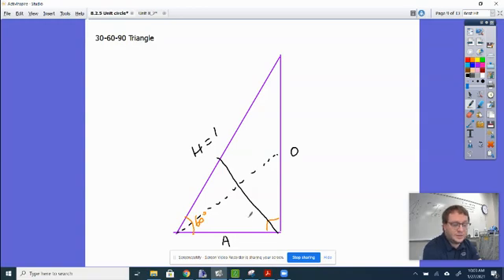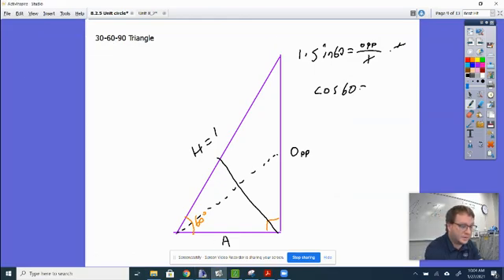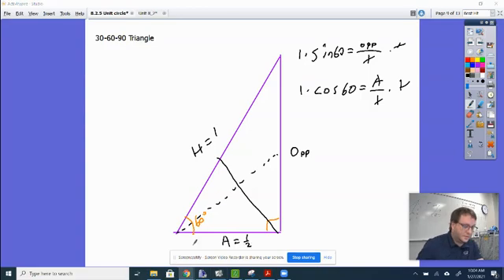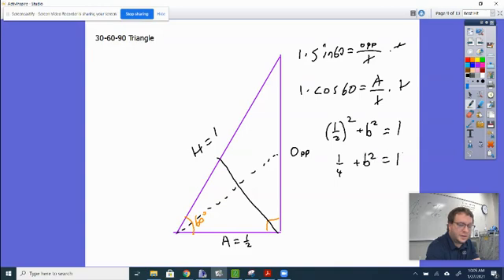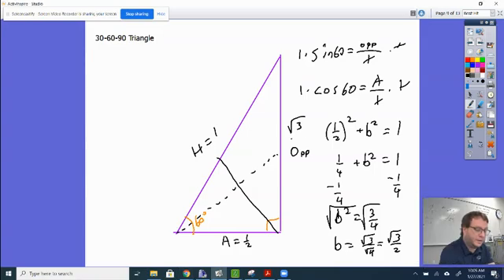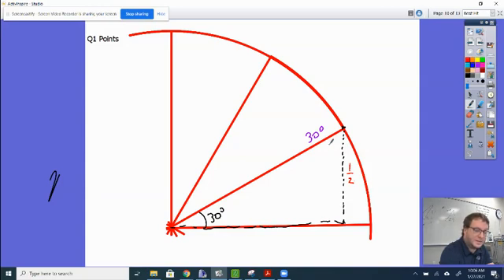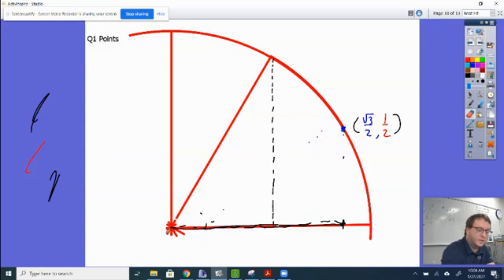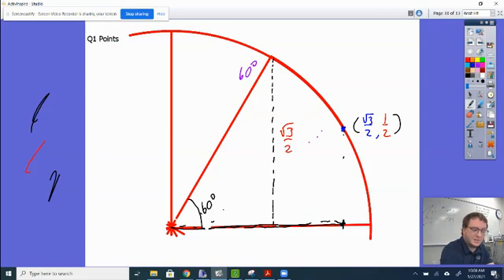Unit Circle Part 2